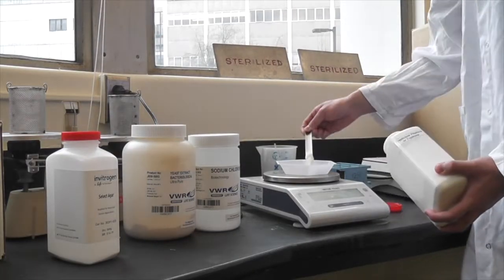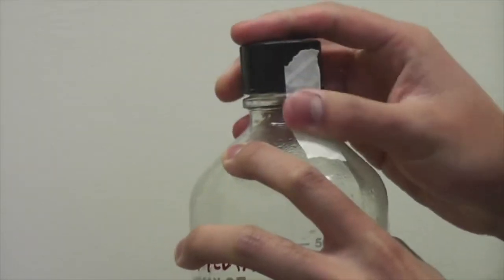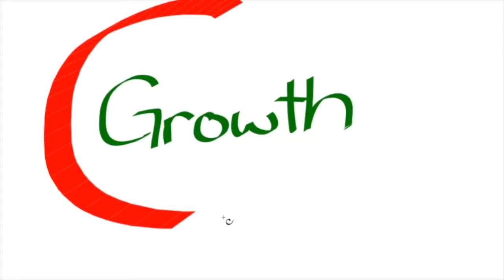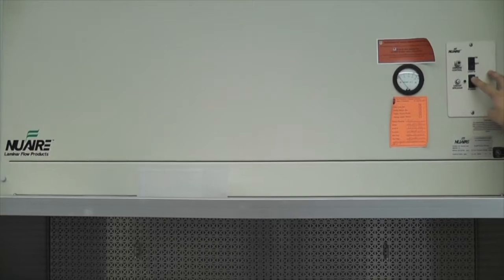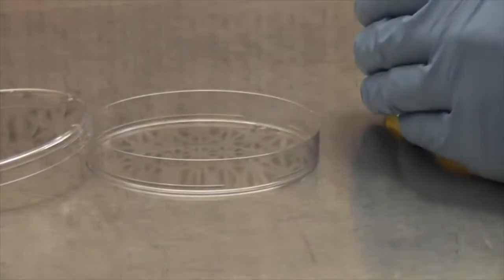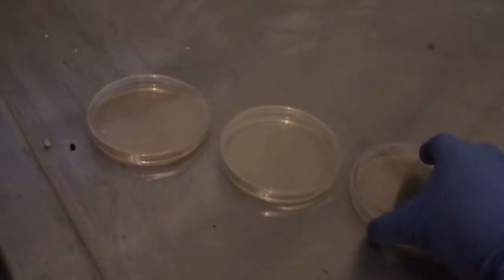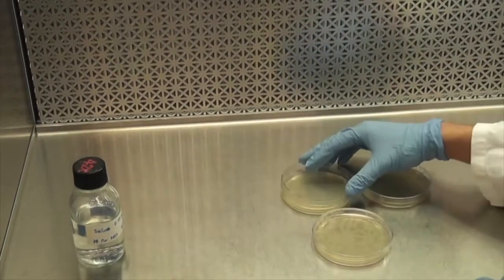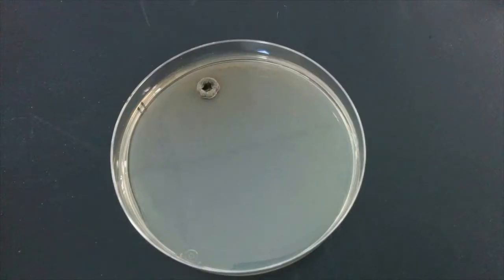Lysogeny Broth (JEMI)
This video covers the step by step process of preparing Lysogeny Broth (LB) plates.

for more videos and publications!

AUTHORS
Carys Croft, Jordan Chiu, Kevin Ng

Produced for JEMI Methods